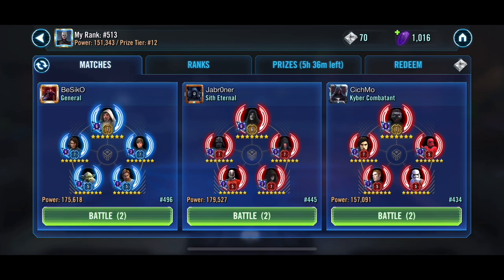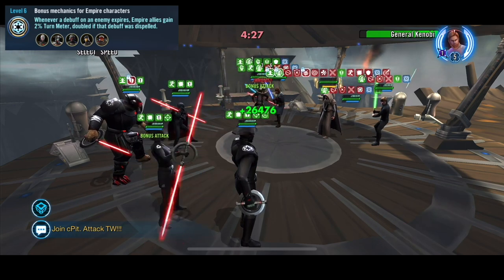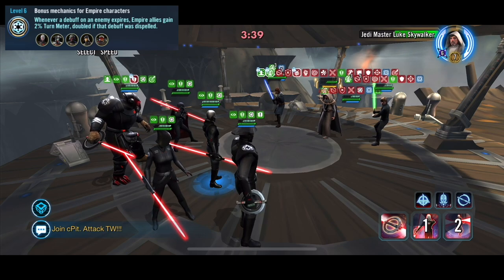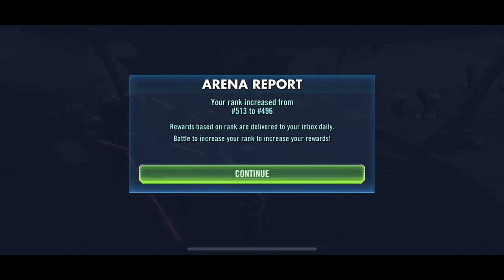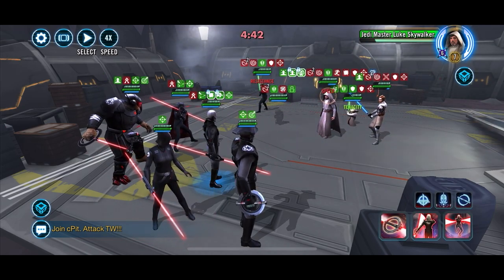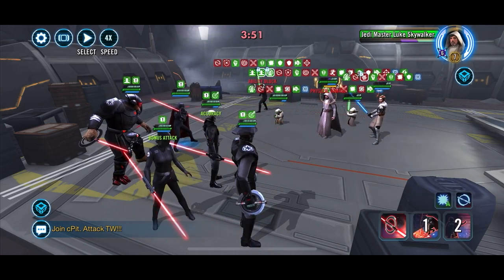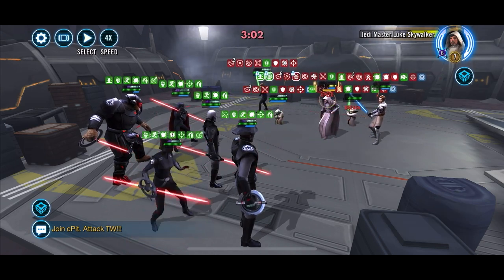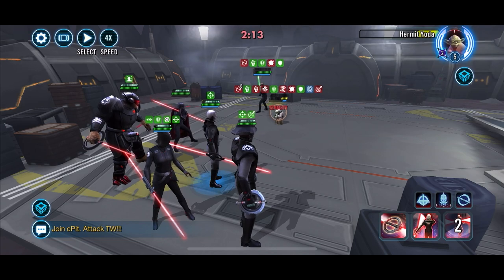Nearly UNLIMITED TURN METER w Datacron + Purge = 50+ unanswered attacks vs GL JML, 26 turns - SWOGH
Inquisitors - Grand, 2nd, 7th, 9th Sisters, 5th Brother
Jedi - Jedi Maste Luke, Grand Master Yoda, Hermit Yoda, General Kenobi, GAS (General Skywalker), Jedi Knight Luke, Revan

Star Wars Galaxy of Heroes - SWGOH - Strategy, guide, tips, help, how to, Jedi, Grand Arena Champions, Second, Seventh, Ninth, Eighth, Fifth, Kenobi, Clones, Jedi, GAC, Grand Arena,